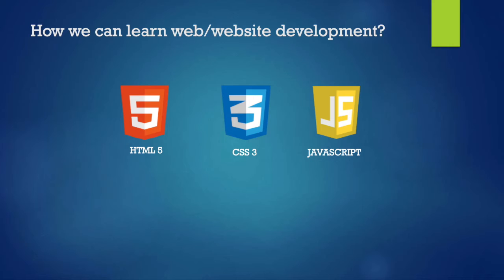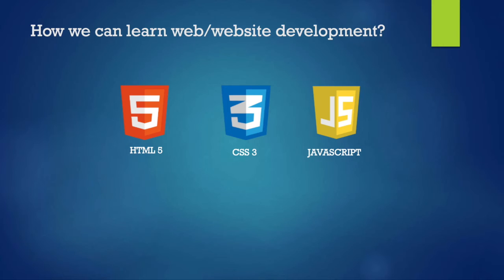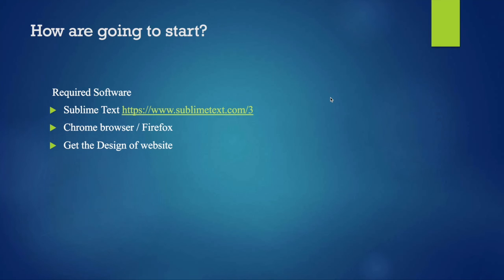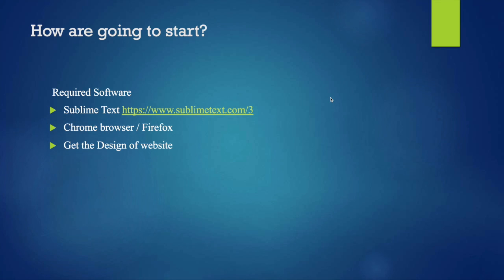Website development for beginner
Tutorials for beginner to develop website from scratch with HTML, CSS, Javascript